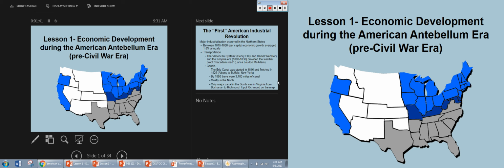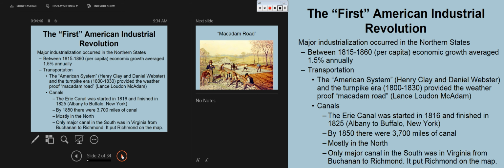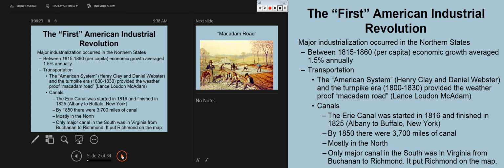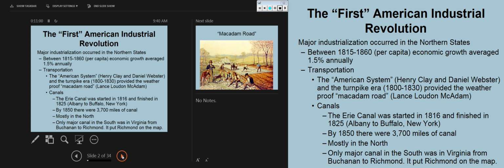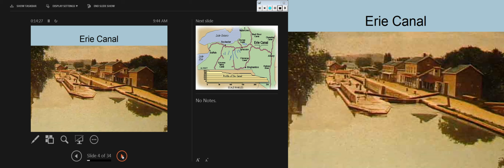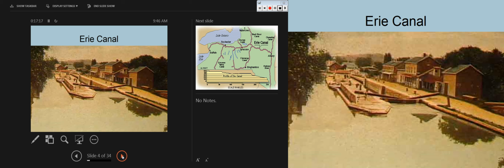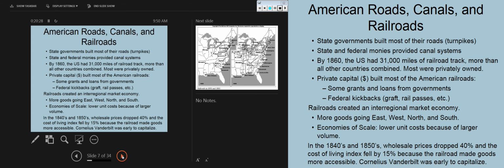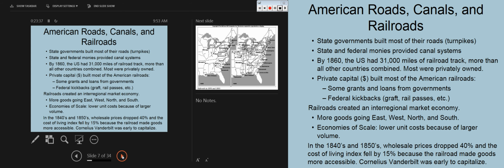HIS 269 - Lesson 1: Economic Development in the Antebellum Era - Part 1 of 4